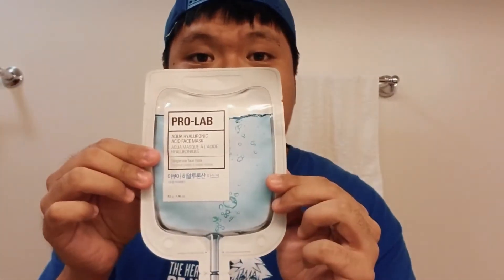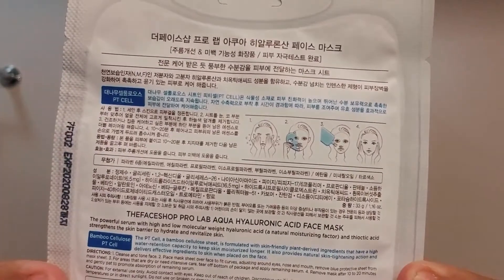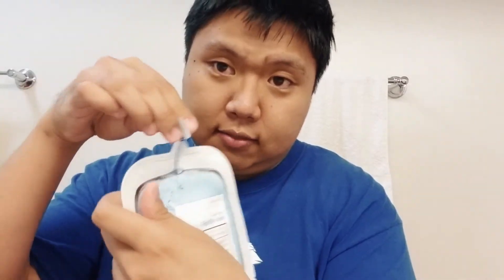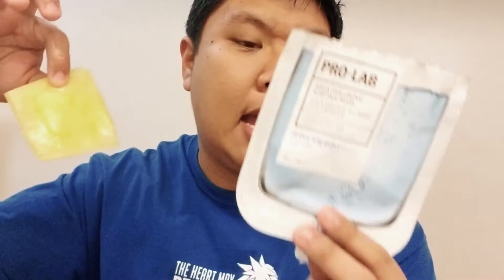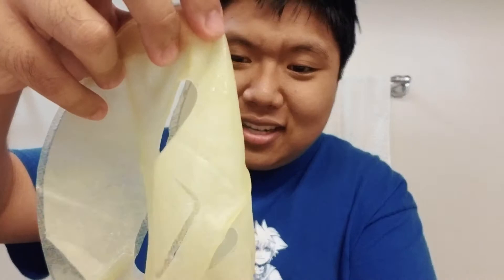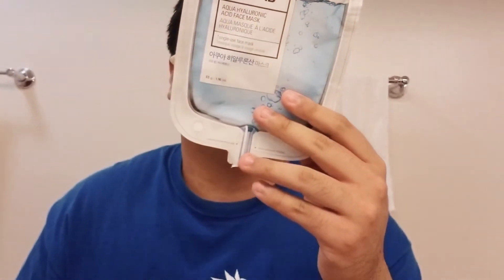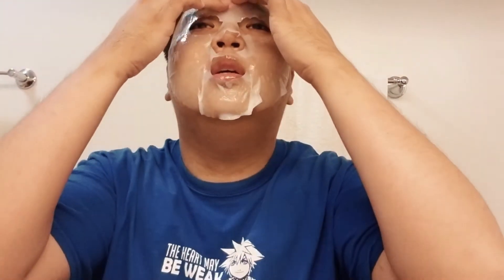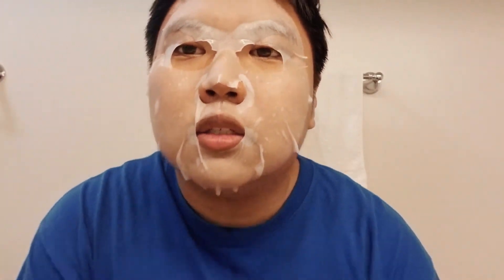Aqua Hyaluronic Acid Face Mask (아쿠아 히알루론 마스크) (Random Topic)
Trying this other new product on that I got from "The Face Shop" and let's see how well it'll clean/hydrate my face!!  Hope you enjoy!!

Title: Blue Skies
Artist: Silent Partner
Genre: Pop
Mood: Happy